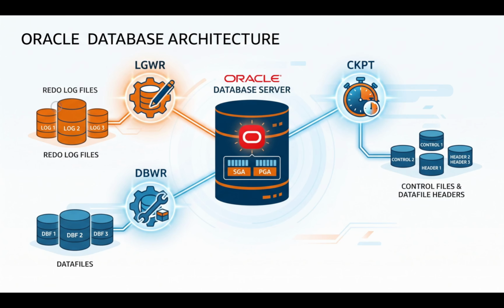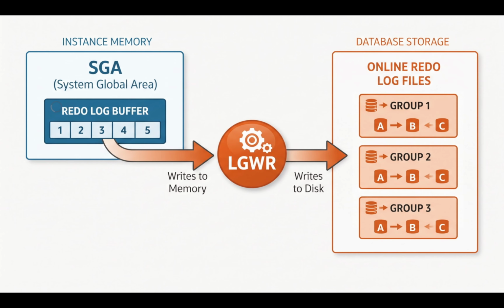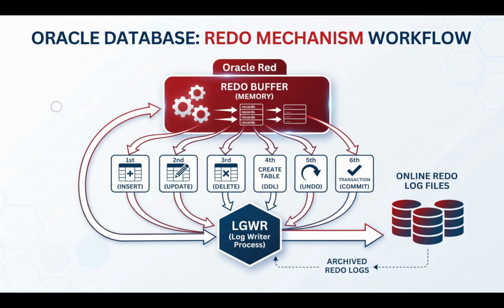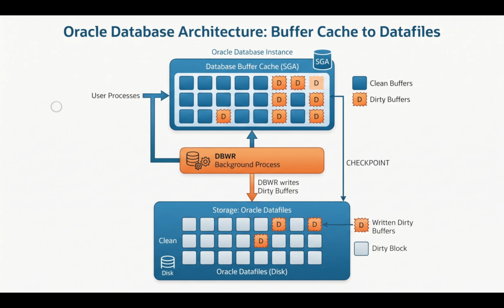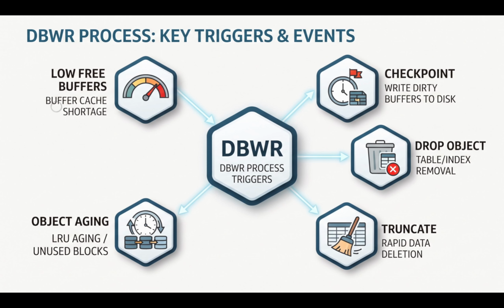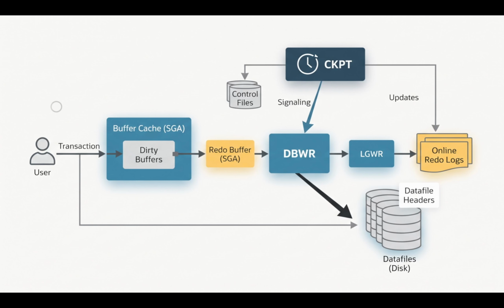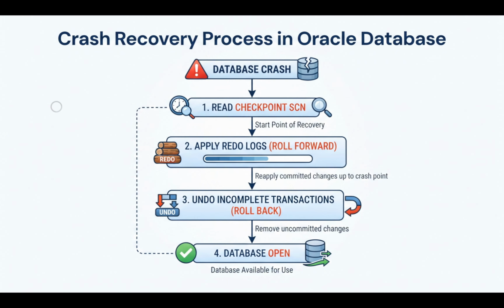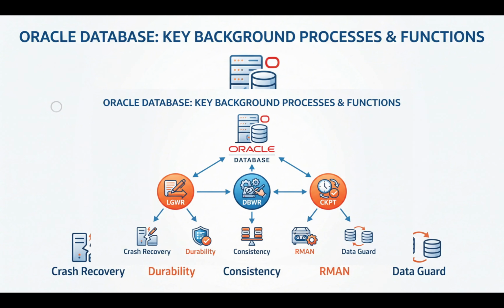LGWR, DBWR & CKPT Explained | Oracle Database Crash Recovery for DBAs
In this Oracle DBA lesson, we’re going behind the scenes to understand three critical Oracle background processes:

🔹 LGWR – Log Writer
🔹 DBWR – Database Writer
🔹 CKPT – Checkpoint Process

These processes work together to help Oracle maintain data durability, consistency, and recoverability, especially when the database experiences an unexpected crash.

📚 In this video, you’ll learn:
What LGWR does
What DBWR does
What CKPT does
How LGWR writes redo information
When LGWR performs writes
How DBWR writes dirty buffers
When DBWR writes to datafiles
How CKPT coordinates checkpoints
How LGWR, DBWR, and CKPT work together
How Oracle performs crash recovery
Roll Forward vs Roll Back
Why these processes matter for RMAN, Data Guard, PITR, and performance tuning

Understanding these background processes is an important foundation for anyone learning Oracle Database Administration.

If you're building your Oracle DBA skills, make sure you understand these three processes — they are constantly working behind the scenes.